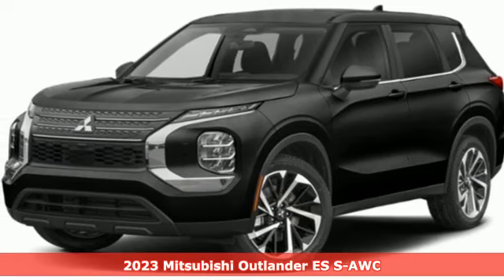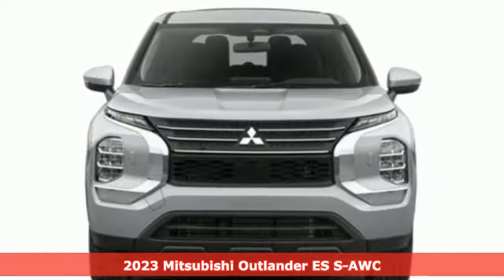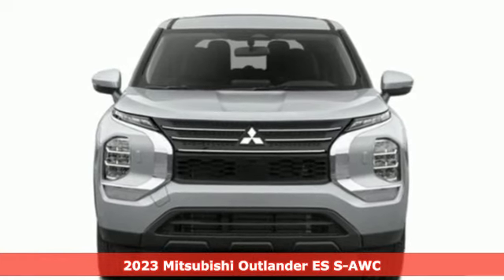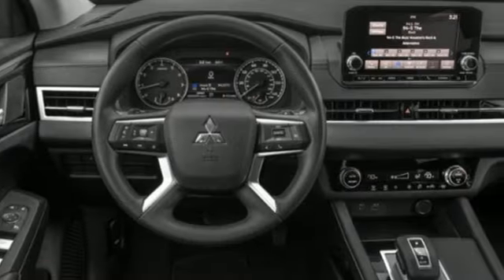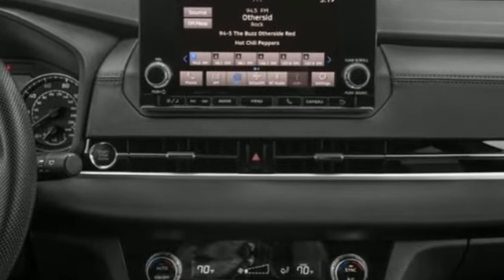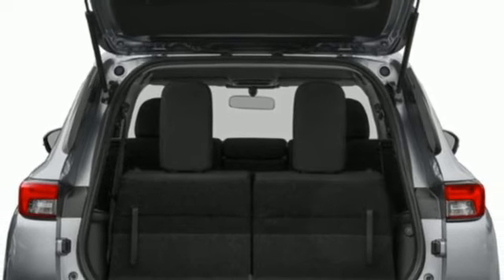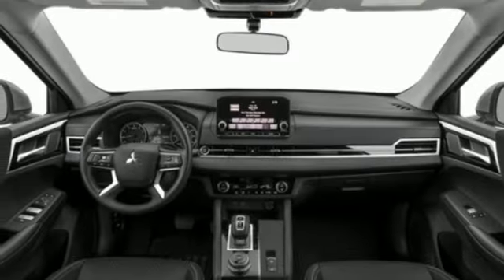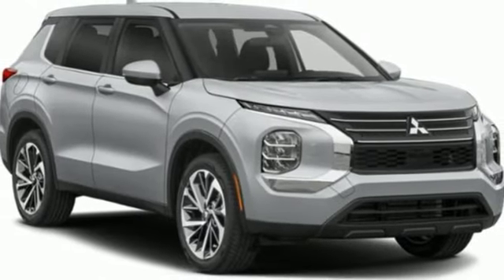New 2023 Mitsubishi Outlander Saint Paul White-Bear-Lake, MN WB9322 - SOLD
Year: 2023
Make: Mitsubishi
Model: Outlander
Trim: ES 2.5 S-AWC
Transmission: CVT
Color: Labrador Black Pearl
Interior: Black
Stock #: WB9322
VIN: JA4J4TA88PZ046691

Address:
3400 Highway 61 North